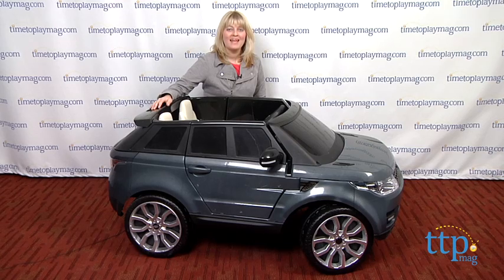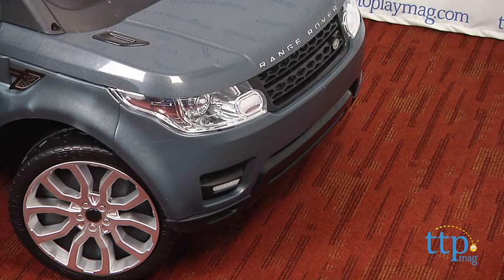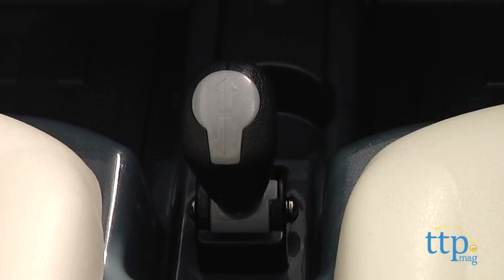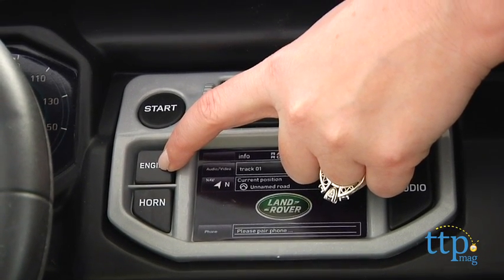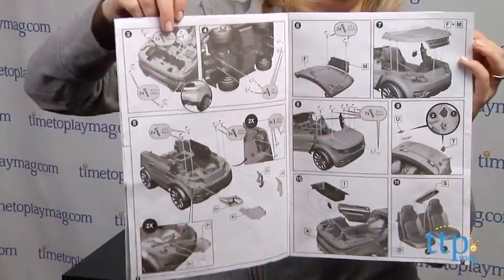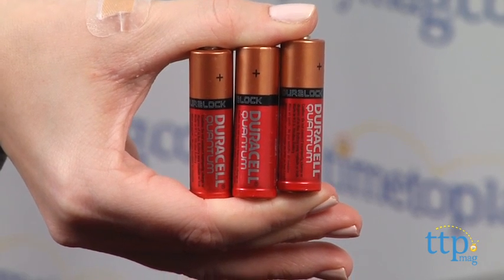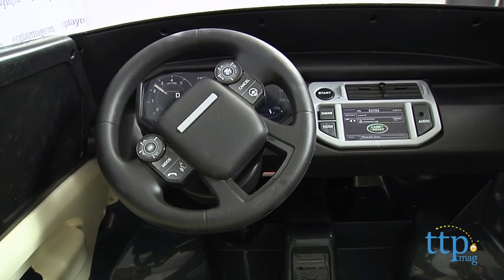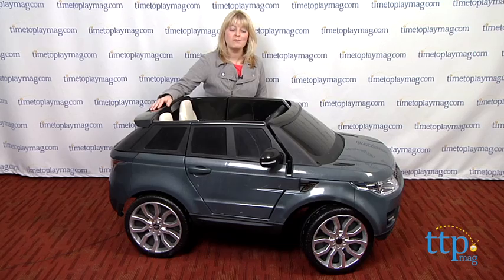Feber Range Rover Sport 12-Volt Ride-On from Famosa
For the full review, where it's in stock, and how much it costs,